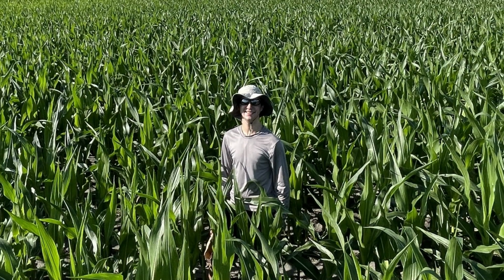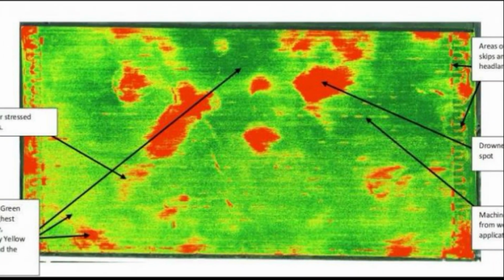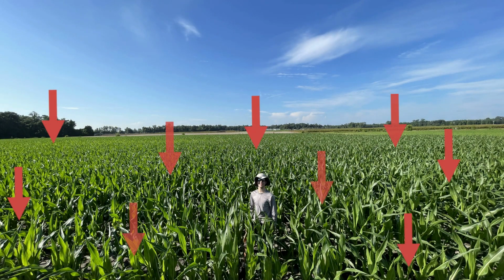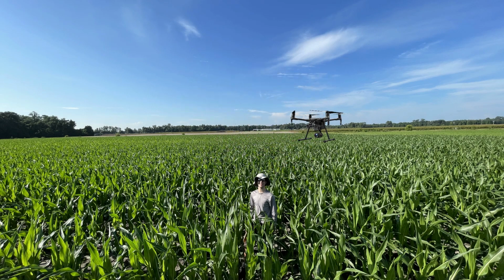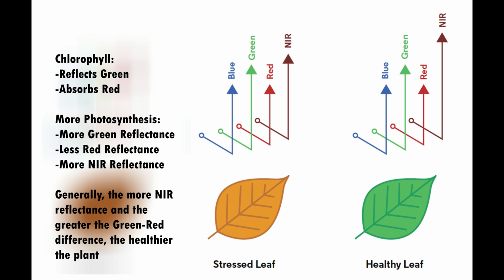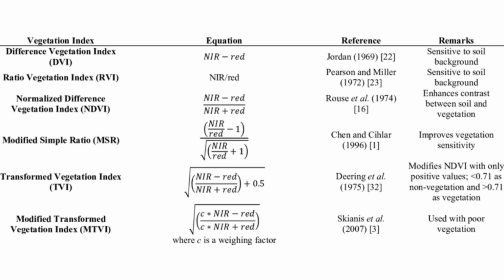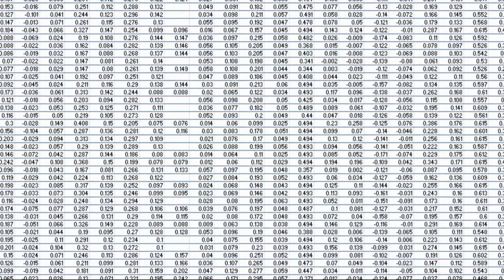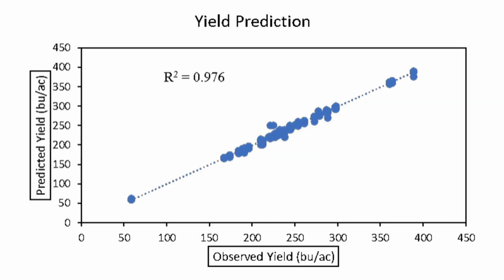Colvin Charlie IoT4Ag REU 2023